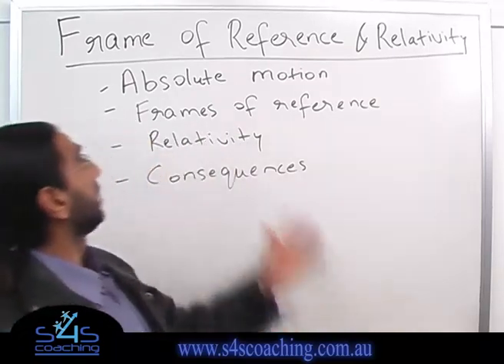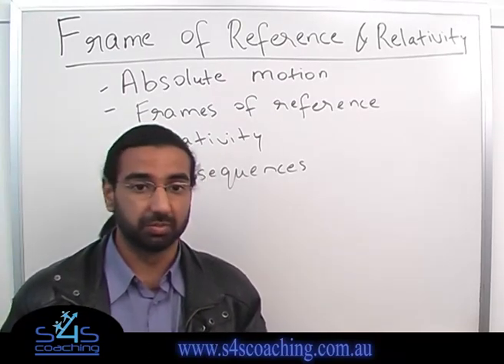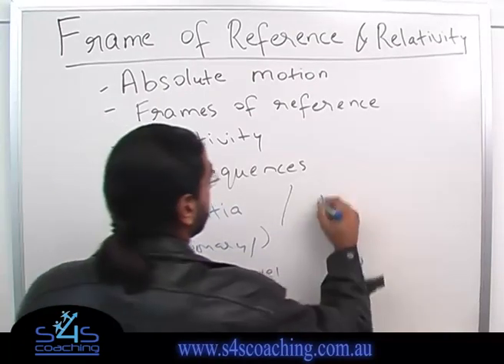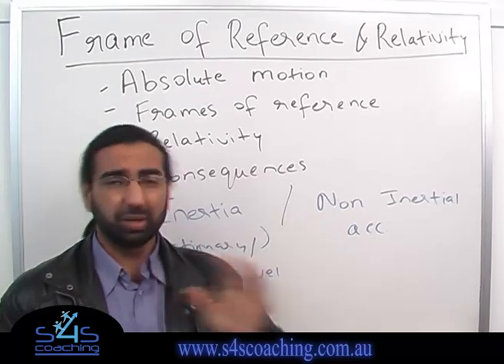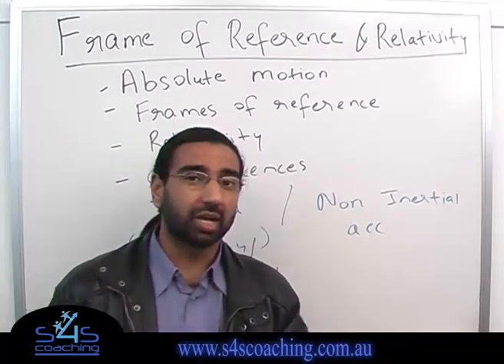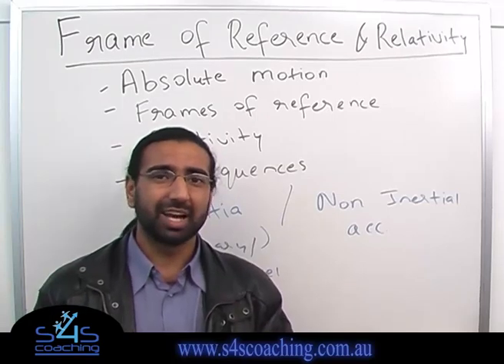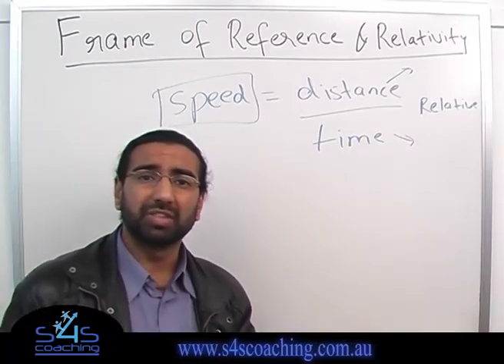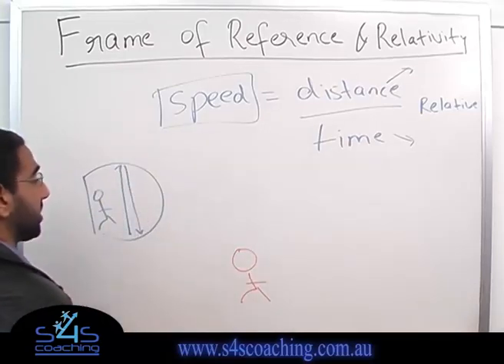Relativity and Frames Of Reference Part 1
NSW HSC Physics Space - Relativity and Frames Of Reference Part 1